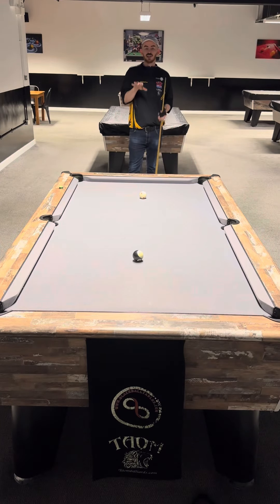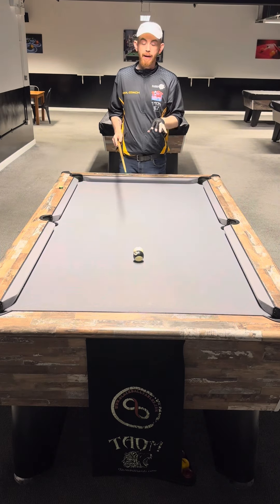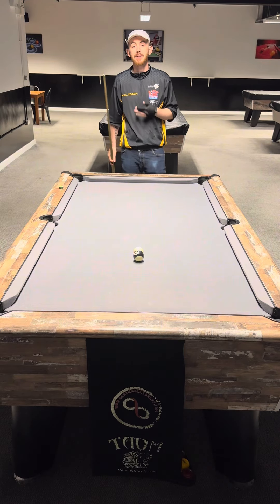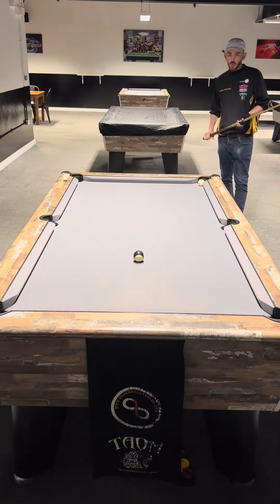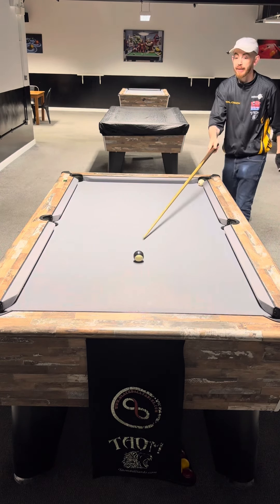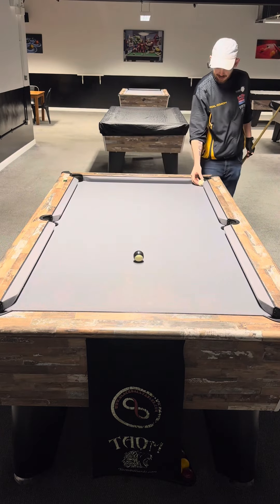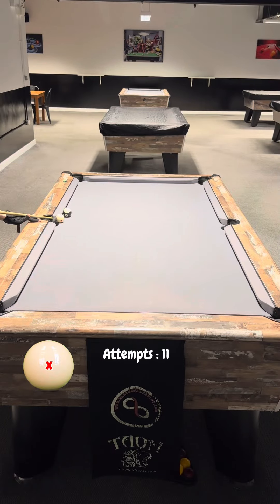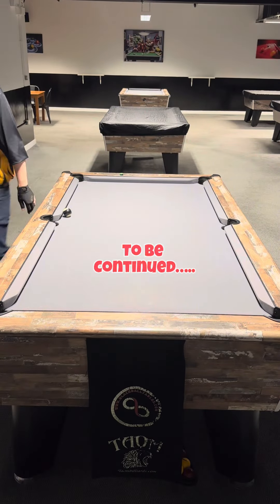Finding the Impossible pt1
In todays video we attempt to find an impossible location on the pool table, we are looking to find somewhere where it’s impossible to pot the black 🙂 can we find any places and how long does it take me along the way ?

Level - intermediate

Add me on tik tok @thepoolcoach

I’m trying to aim at players of all standards so no hateful comments and I hope this helps. Any suggestions for drills or things you’d like to work on just message me 👌